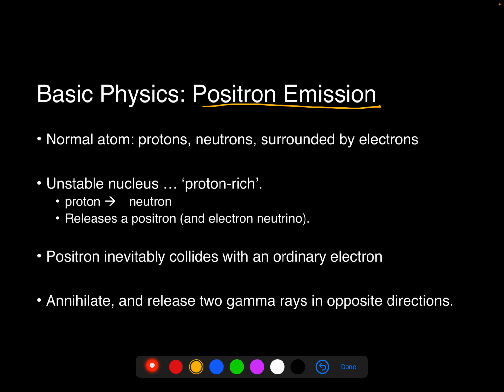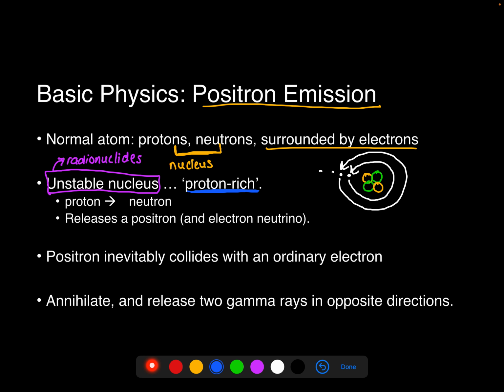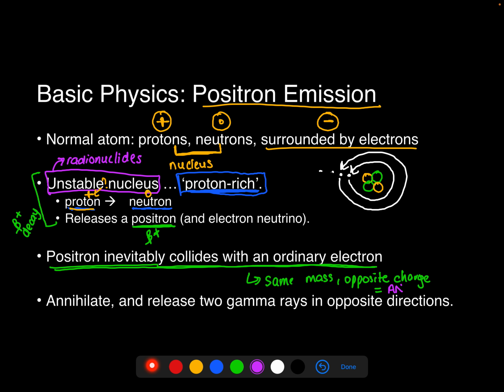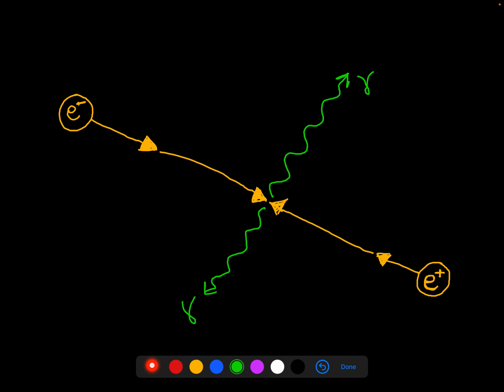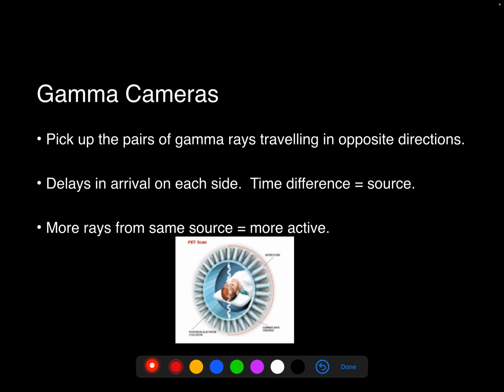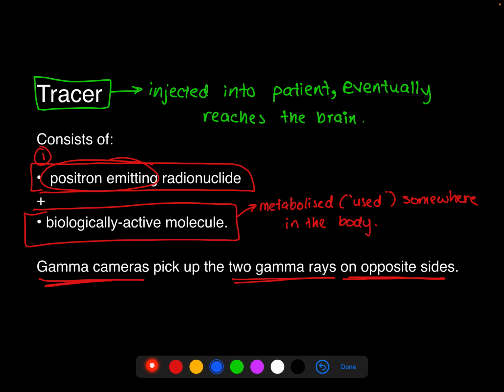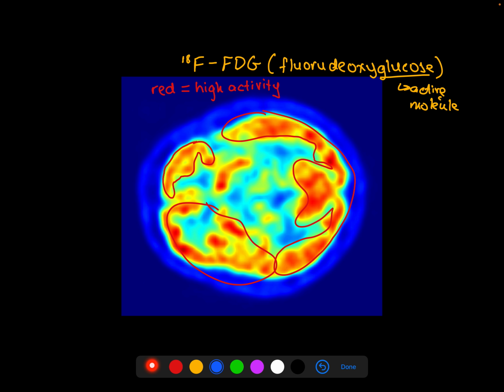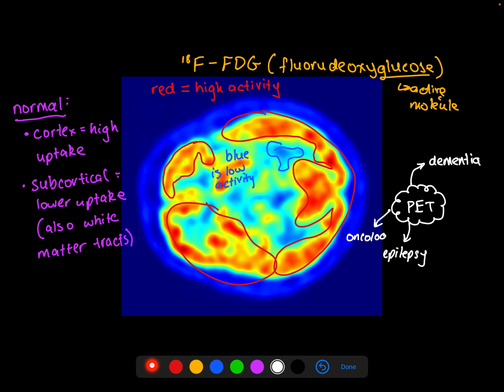Positron Emission Tomography (simplest explanation)